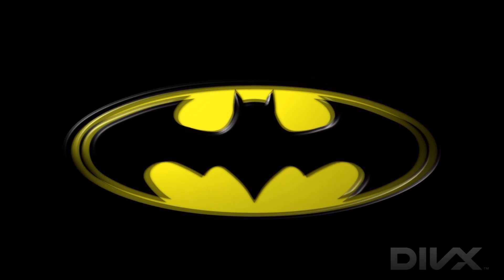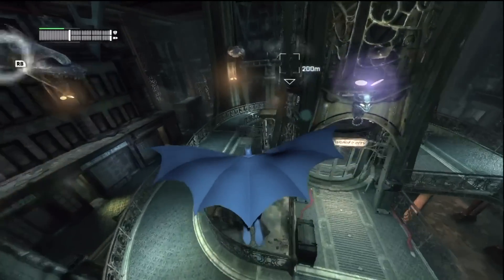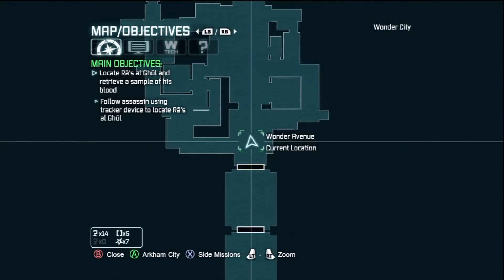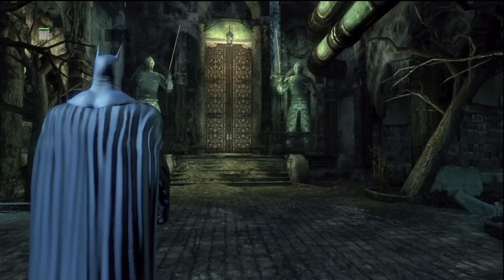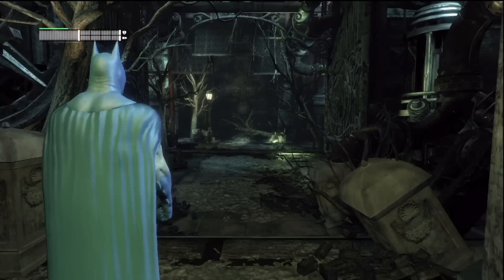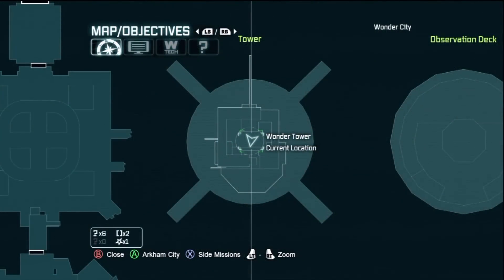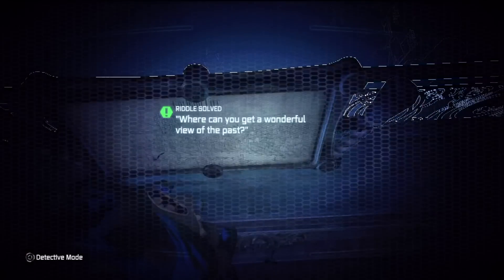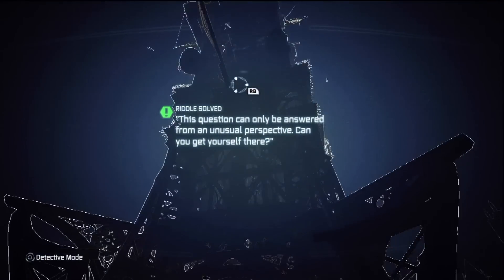Wonder City Riddle Locations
I WONDER where the riddles are? GET IT?! WONDER! Every riddle solved! Please rate, comment, sub,and spread the word! Frag Studios is up and coming!

Anything and Everything Batman Arkham City
FragStudiosTV Has it covered!!!

And let us know how we are doing we love to hear from you guys